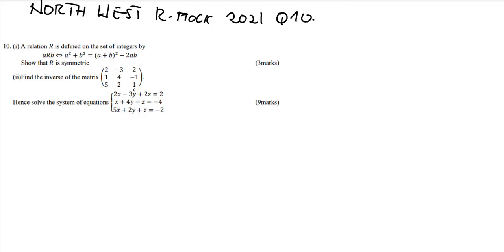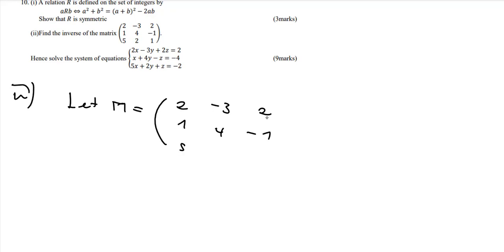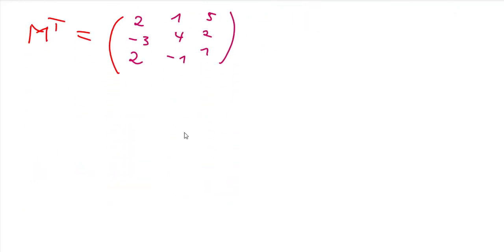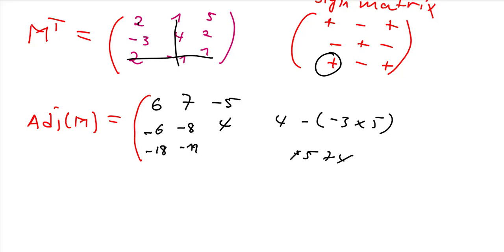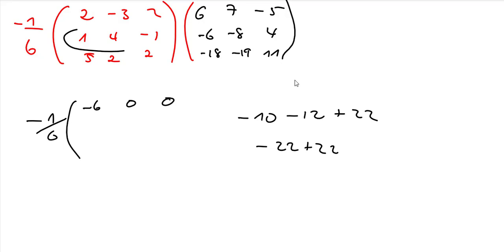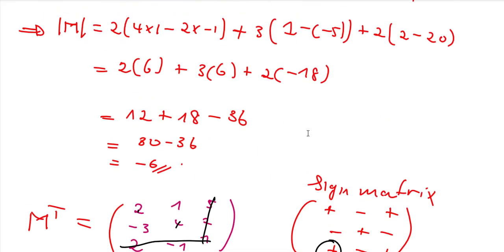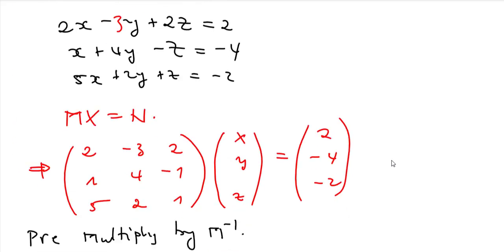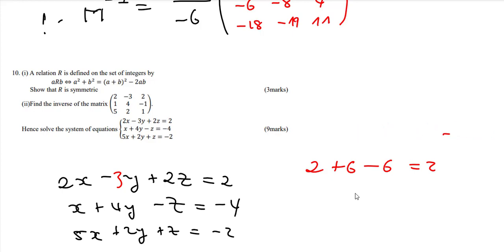Relations and Matrices. North West Regional Mock Mathematics Examination March 2023 Session Q10